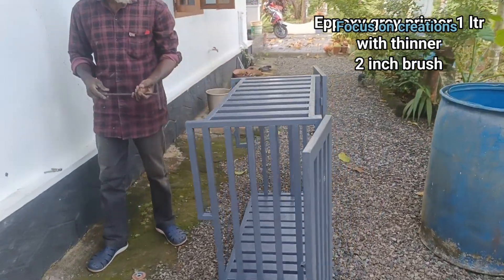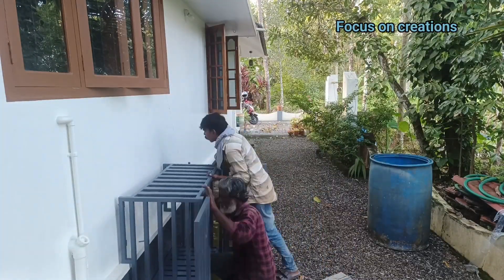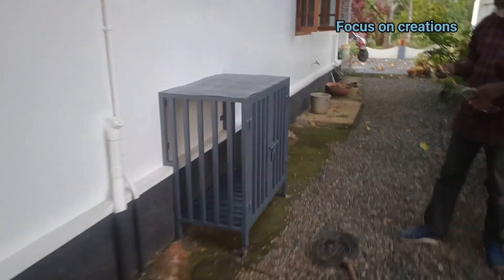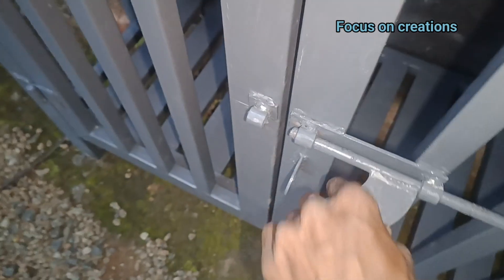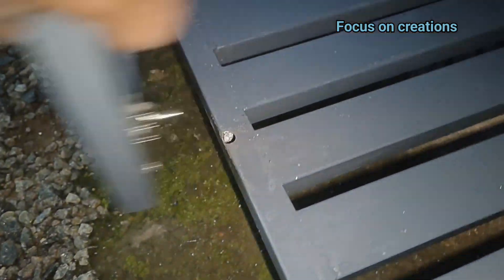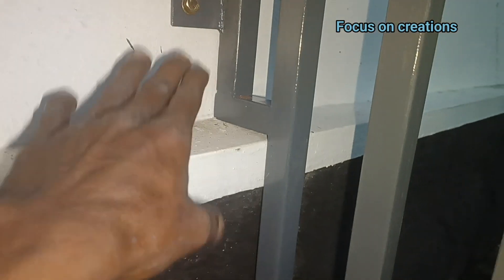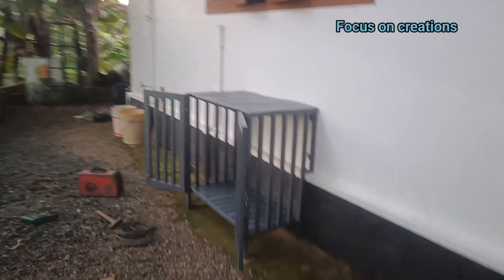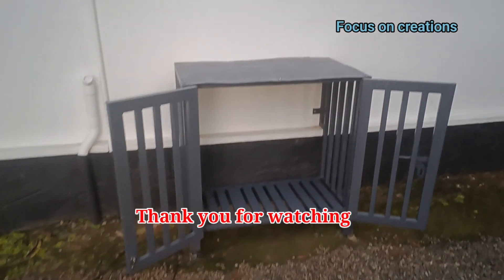Gas cylinder safety box making Kerala Malayalam